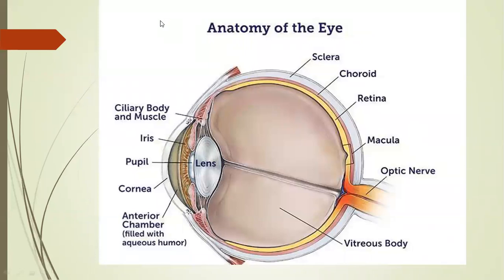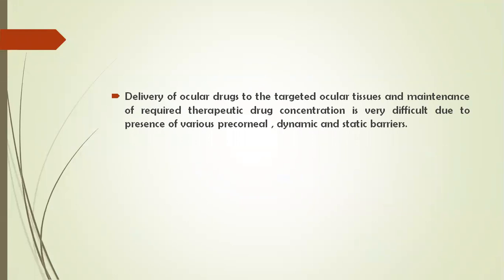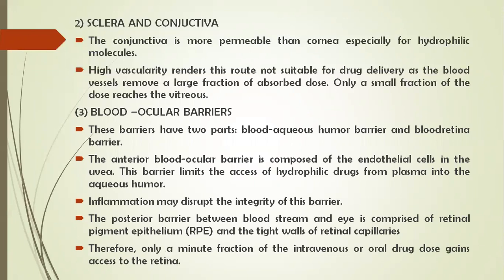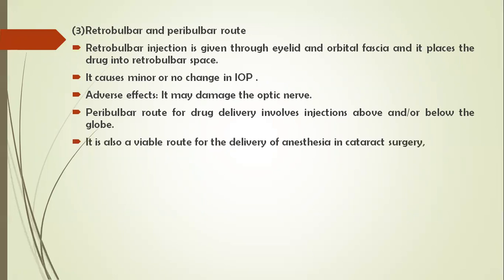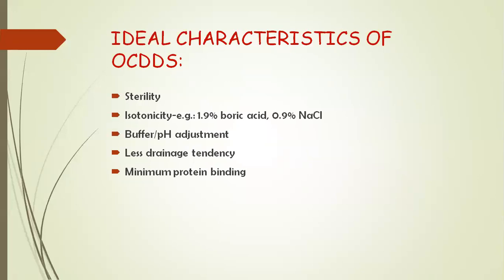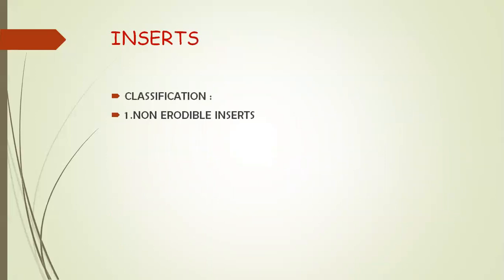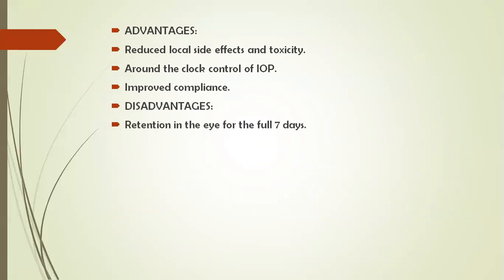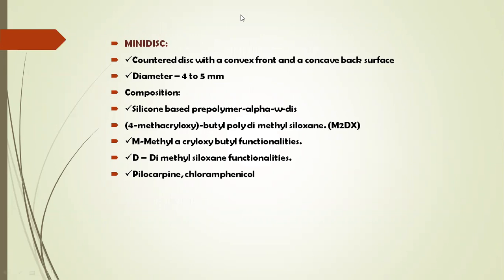Òcular Drug Delivery System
This video gives information about Òcular Drug Delivery System